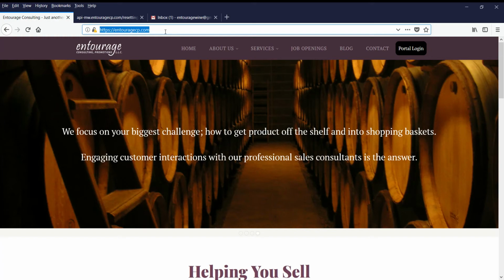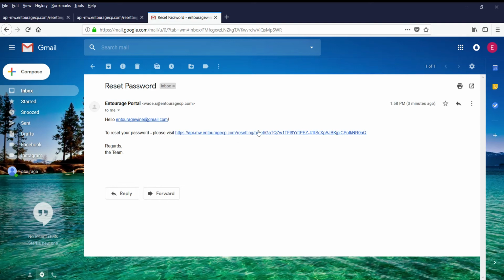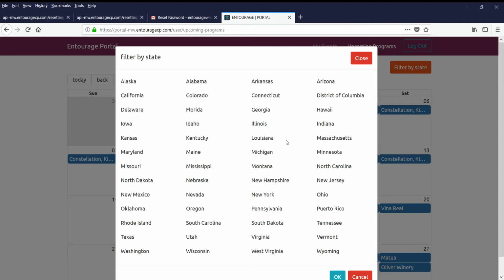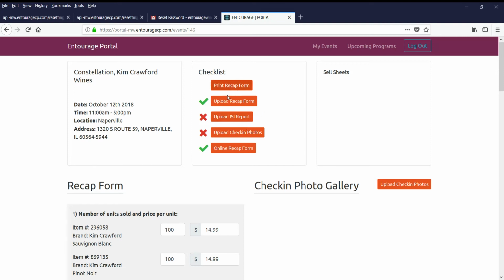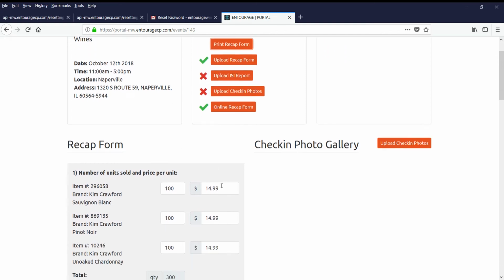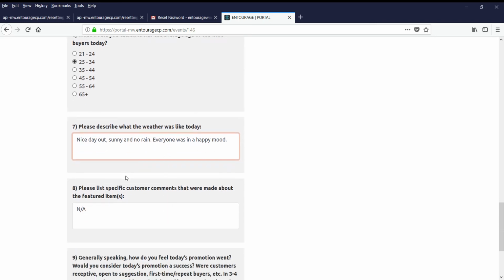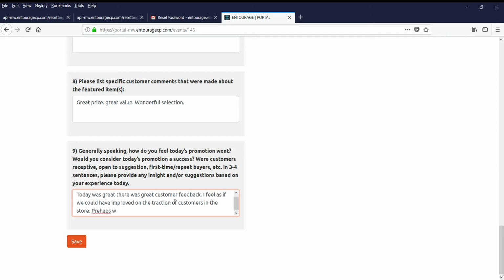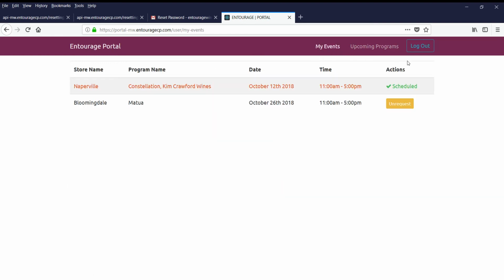Entourage Employee Portal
Please watch the entire video for training on the new Entourage Consulting & Promotions Employee Portal.